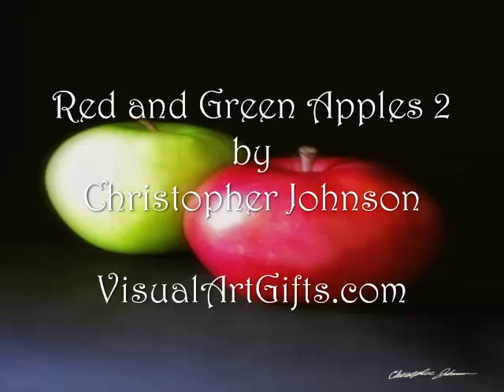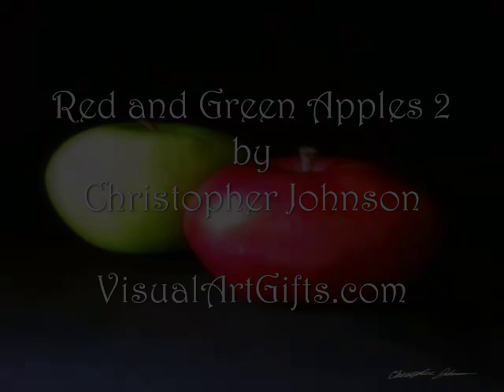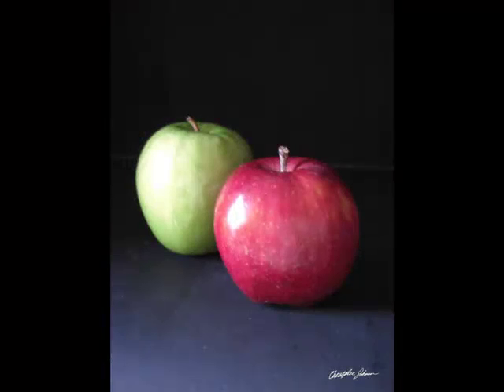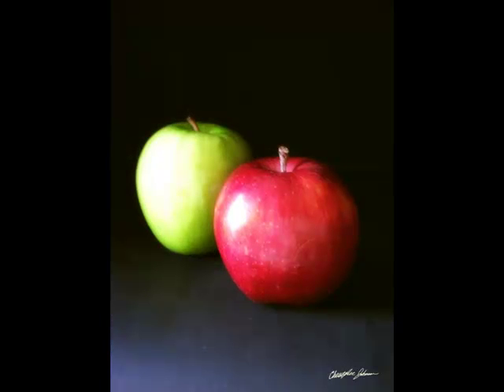Red and Green Apples 2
A slideshow of the Red and Green Apples 2 artwork from initial photo. See how the artwork progresses.